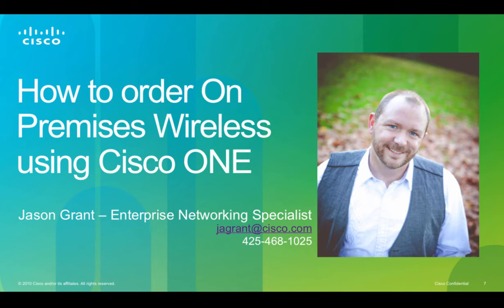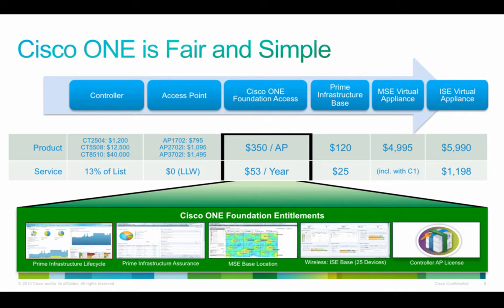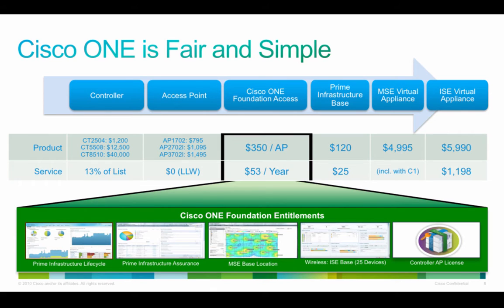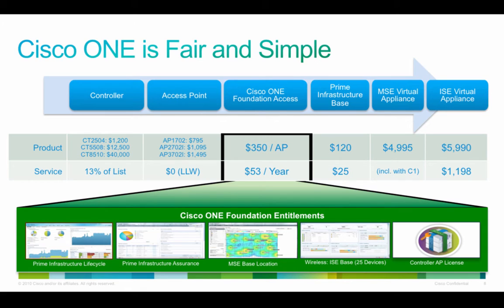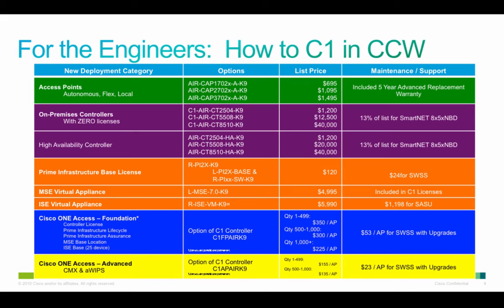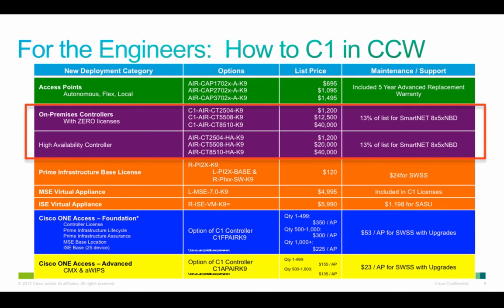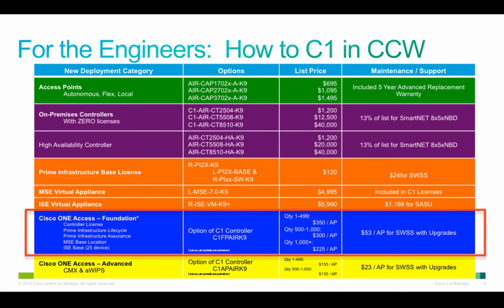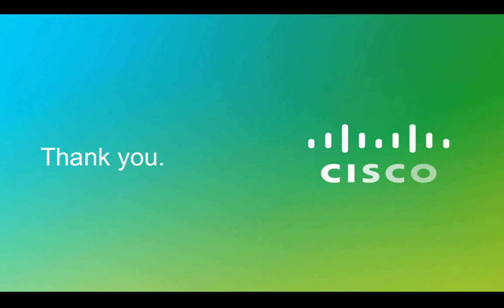How to order C1 for Wireless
Table of Contents:

00:00 - How to order On Premises Wireless using Cisco ONE
00:11 - Cisco ONE is Fair and Simple
02:42 - For the Engineers:  How to C1 in CCW
05:01 -